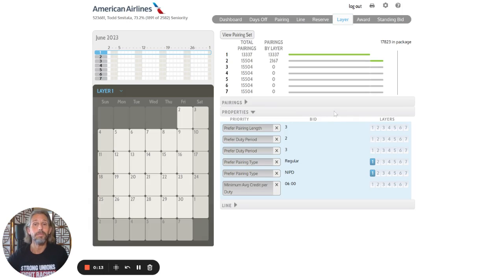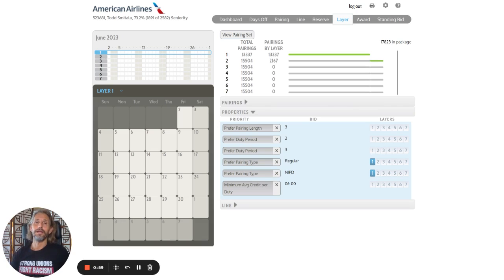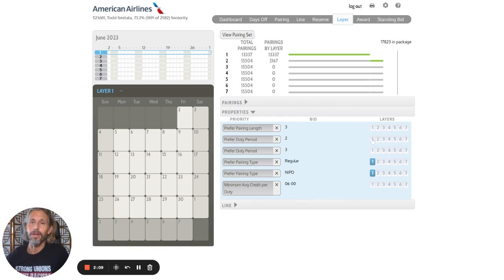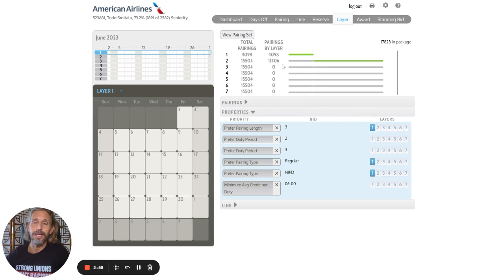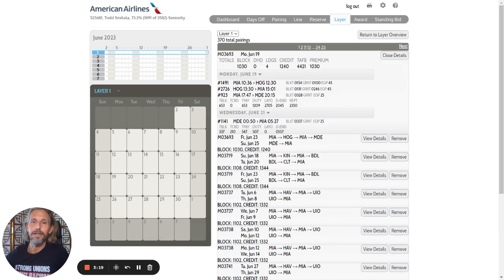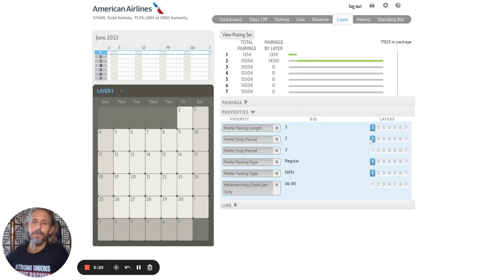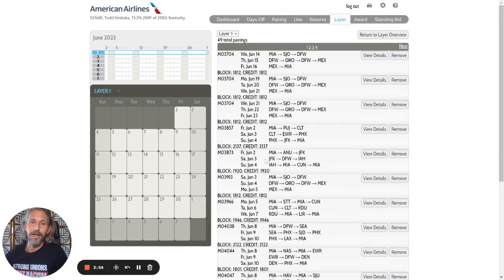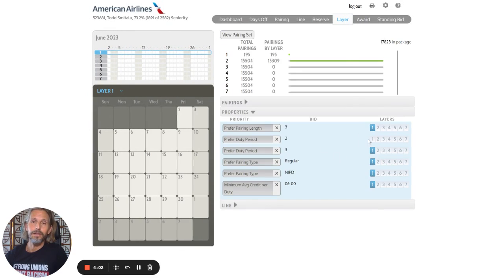Understanding Pairing Length and Duty Periods